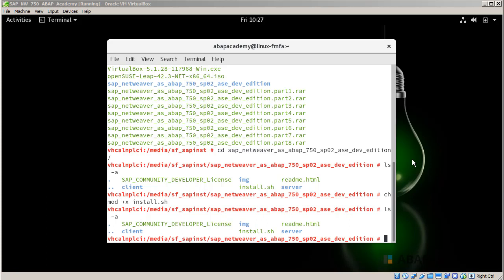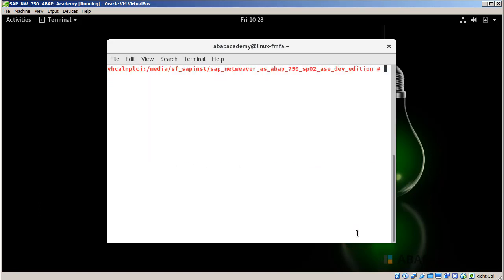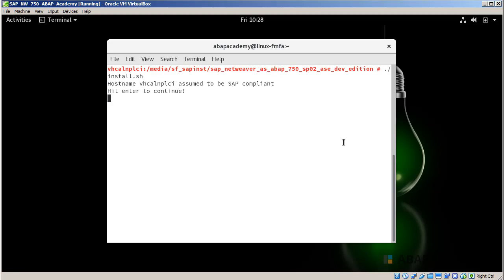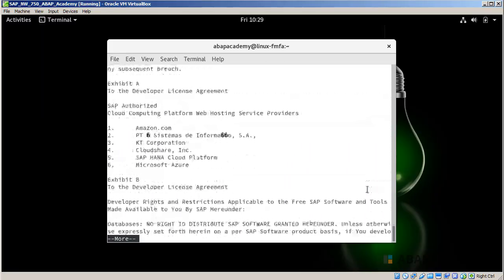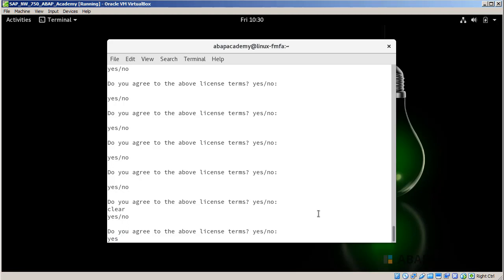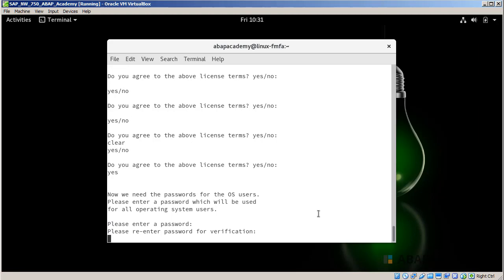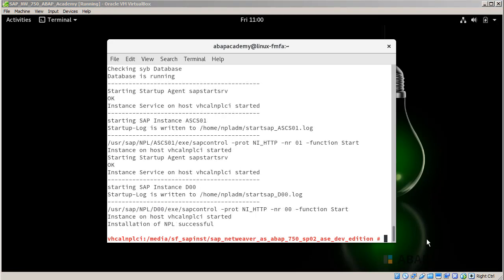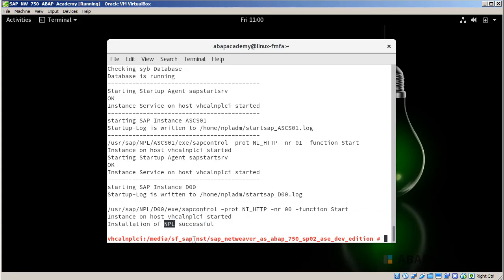3.00 openSUSE - SAP Server Installation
In this video we will install actual SAP server on Virtualbox.

WHAT'S NEXT?
In the next video in this playlist, we will do Port Forwarding in order to access our server in our machine(out of the virtual machine).